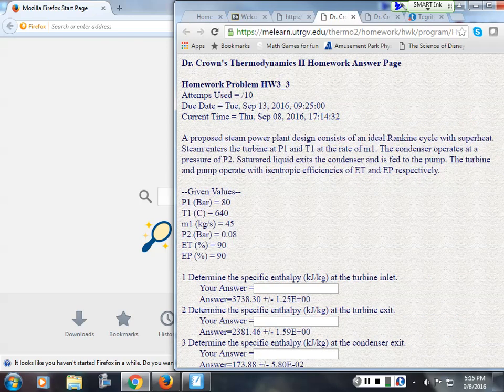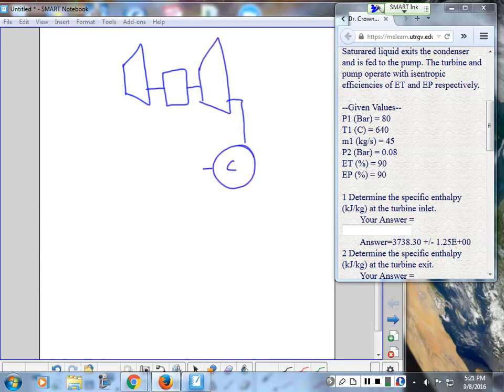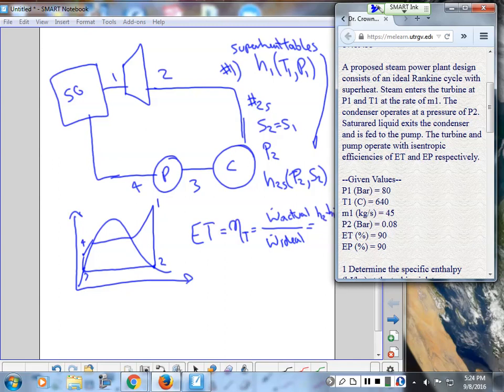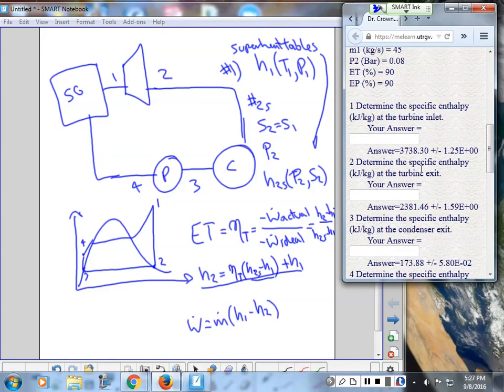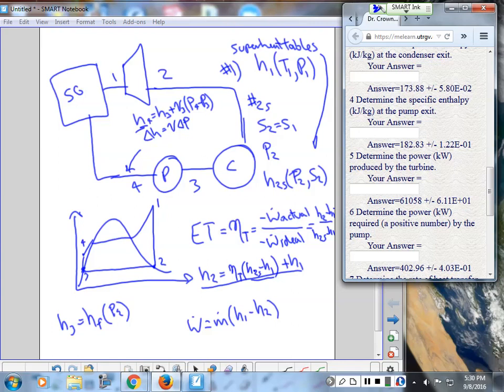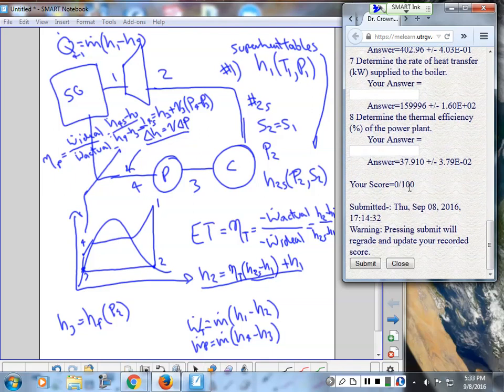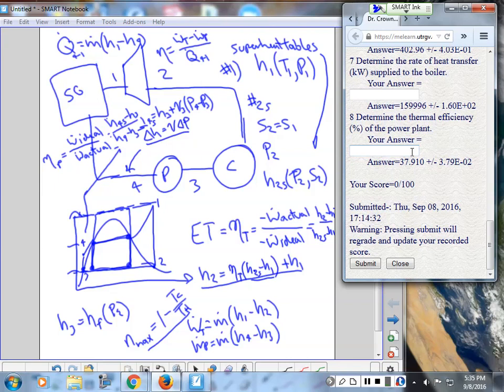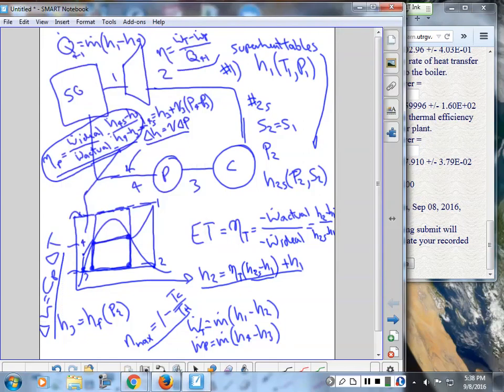HW 03 3 version 3 default